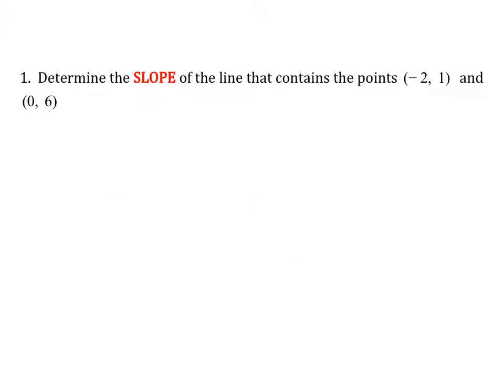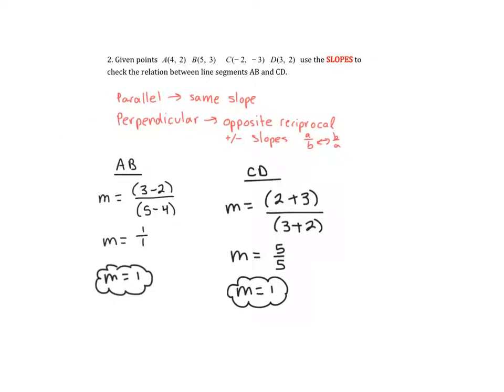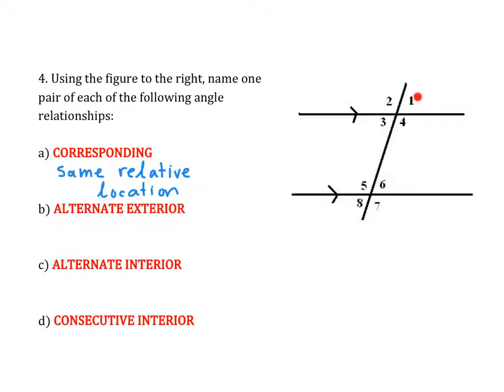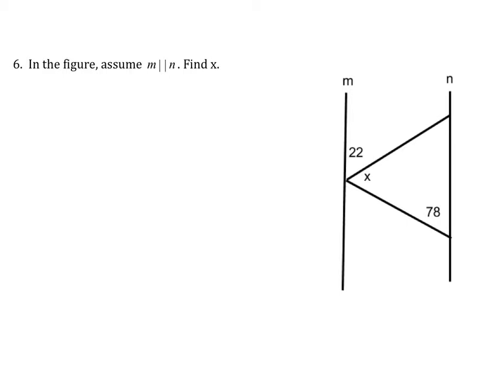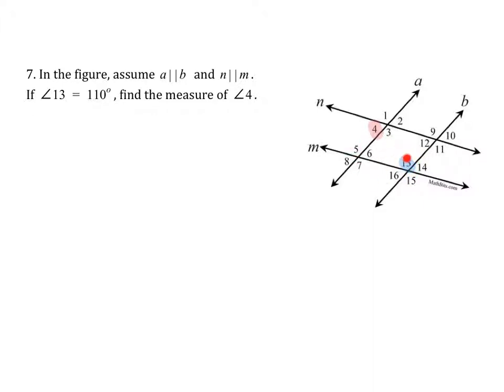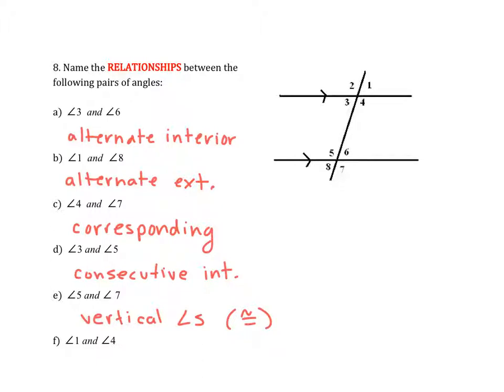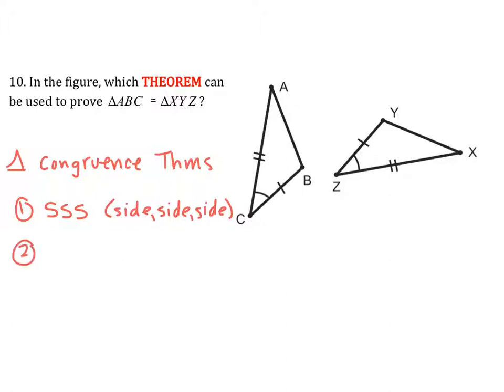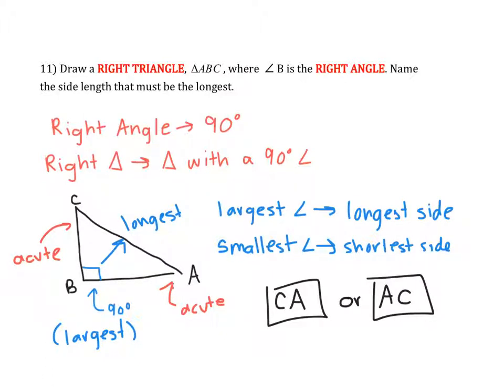Geometry Semester 1 Review Day 3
Geometry Semester 1 Review